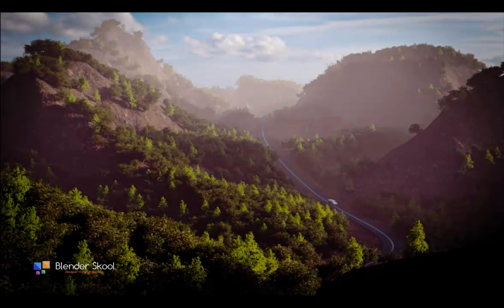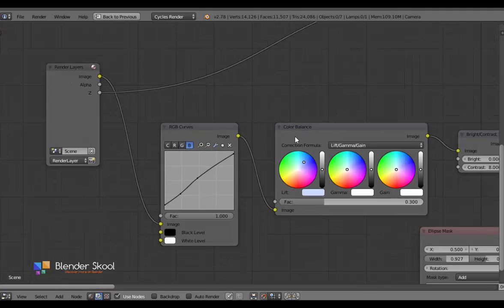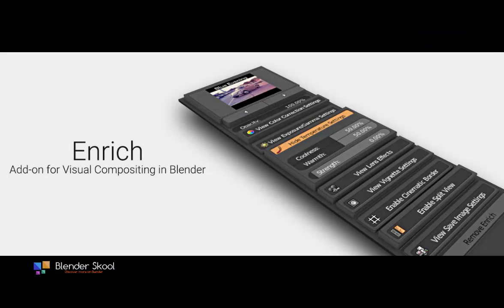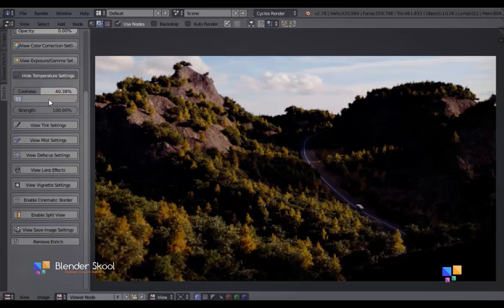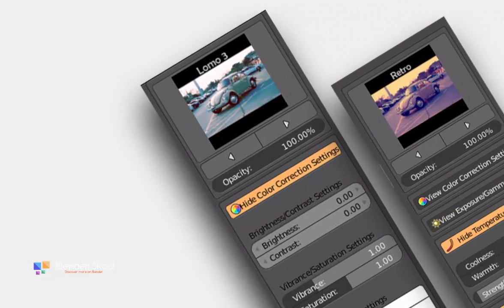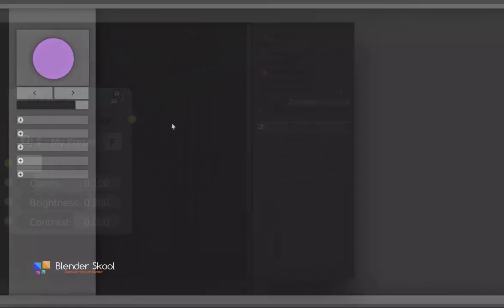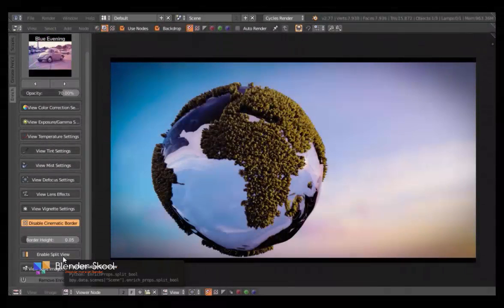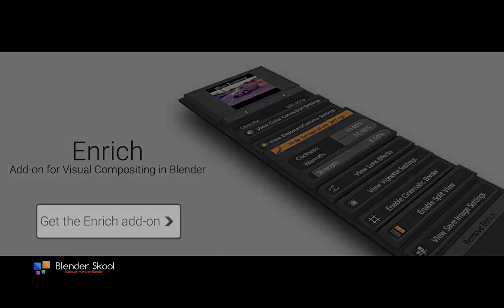Enrich Add-on - Experience Photo Editing Workflow inside Blender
Enrich is an add-on designed for Blender which allows you to do the post production of your render - visually.

Enrich comes with a collection of photo styled presets, that are designed to add color effects to your render. It also allows you to install custom presets in the add-on.

The Enrich Interface comes with two variants: Simple and Advanced. It also comes with a Notification system to fix problems that may be occurring in the scene.

Enrich is a complete toolkit for Post Production inside Blender. Download Enrich to experience Photo Editing Workflow inside Blender.